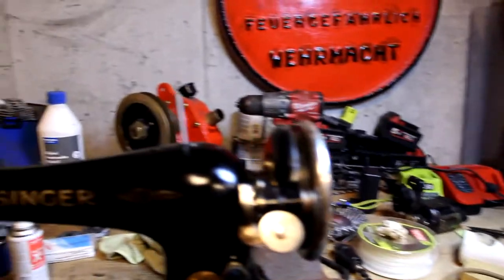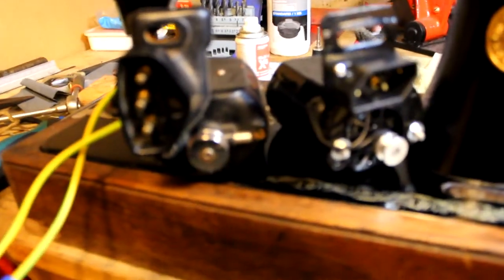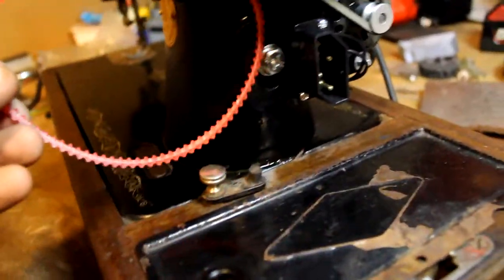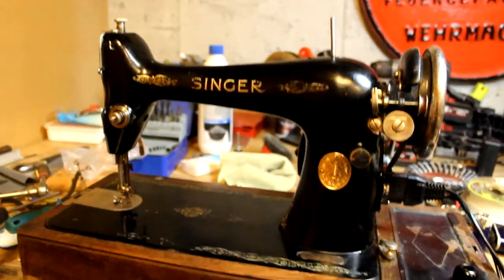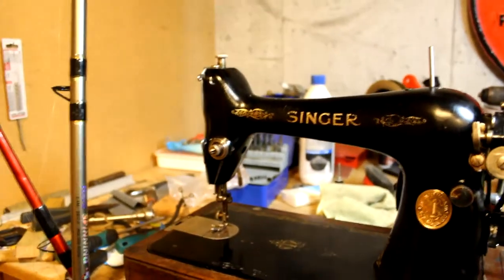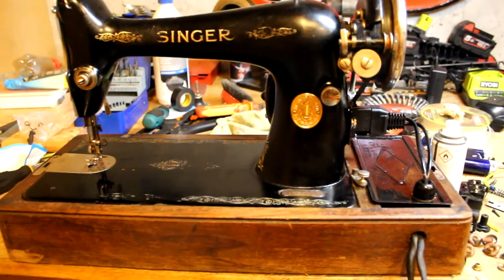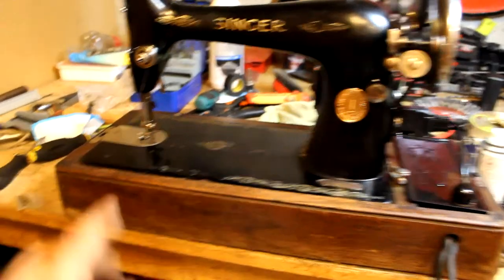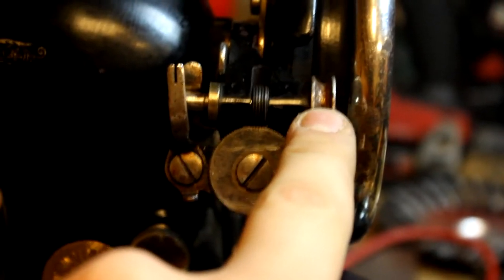BACK TO THE 30'S - It's Alive! Ep.2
In this episode we give a new breath of life to this vintage machine!